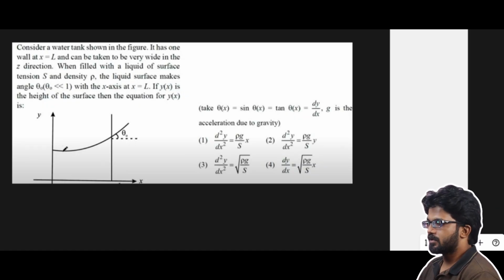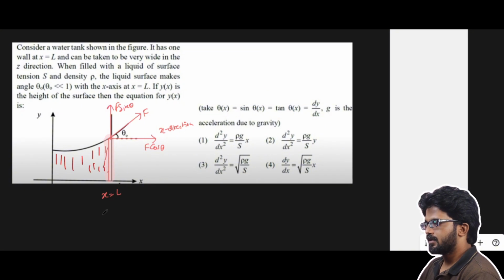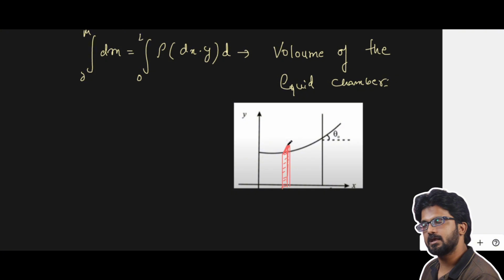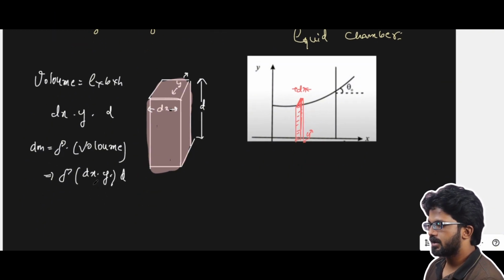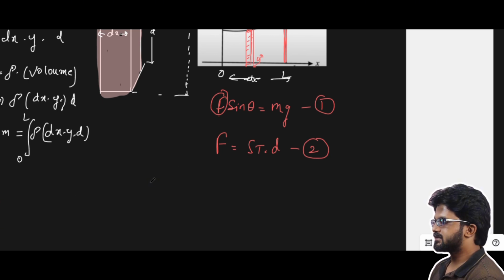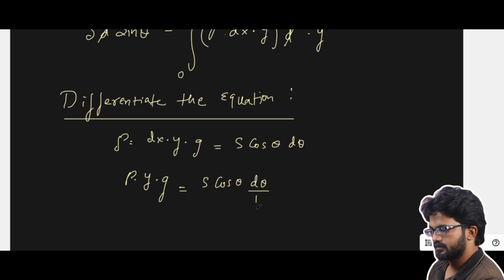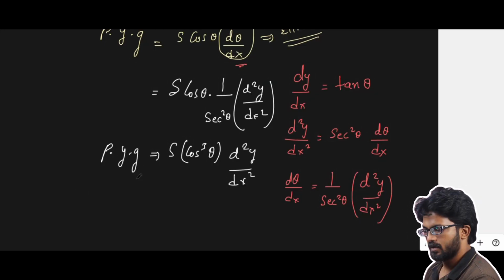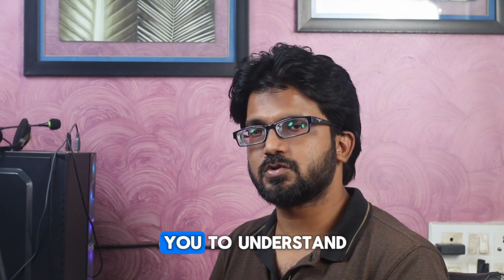NEET 2025 | Physics QUESTION - 1 | Method 2 | Tanumoy Banerjee | cheenta.com